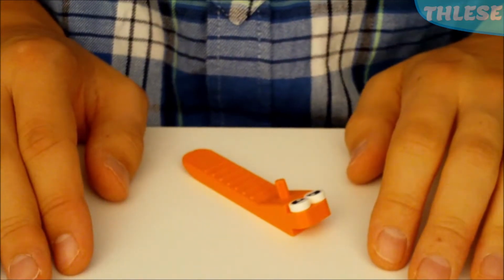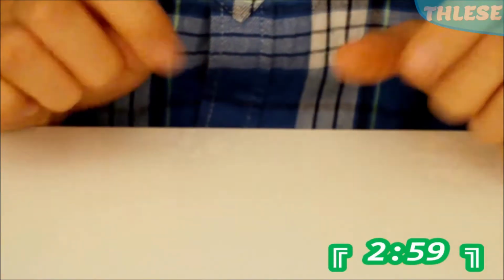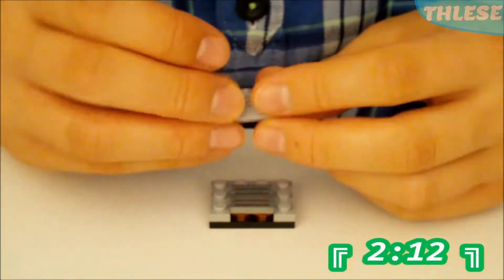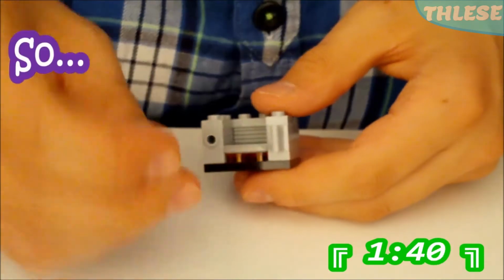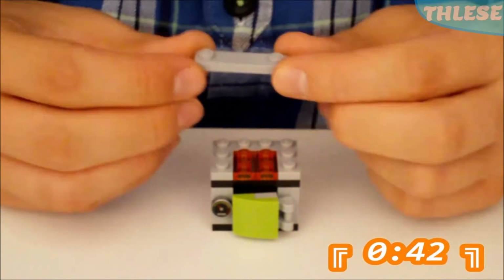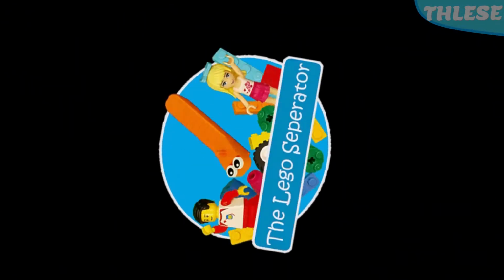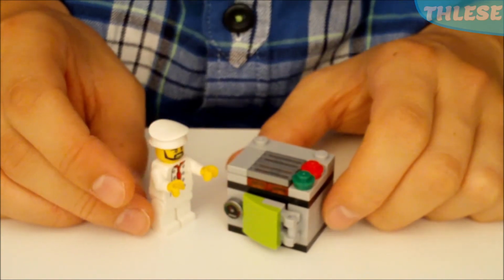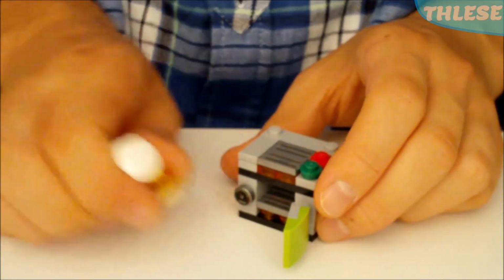It's an oven for... pizza - Lego Kitchen Oven Build | 3 Minute Mini Builds #36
I introduce a new character, Cavarello. The chef.
While building an oven in less than three minutes. A oven that can fit a pizza inside it. Easy.
ThLeSe!

This is a three minute mini build, where I try to build something before the time runs out (in this case, three minutes, as the title suggests) Completely unscripted footage, no hidden tricks or anything like that. 🎈🎈🎈🎟🎟🎟
For all fans of Lego, especially old ones. 😊